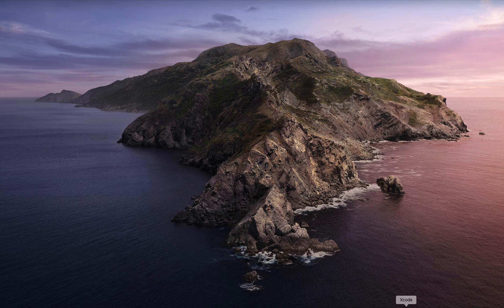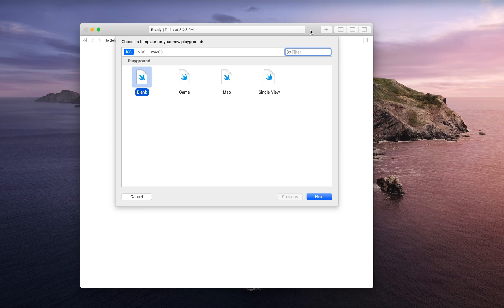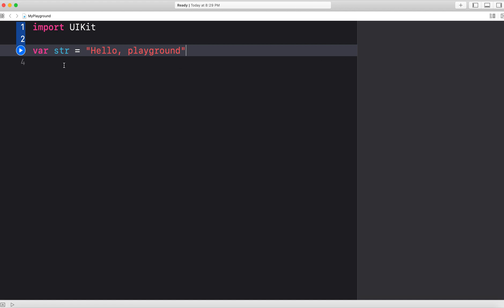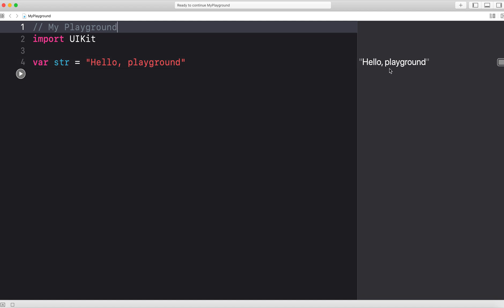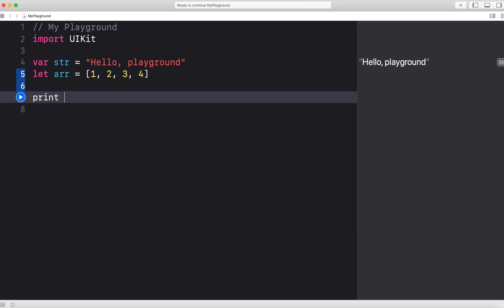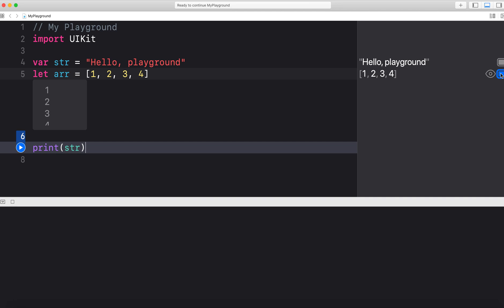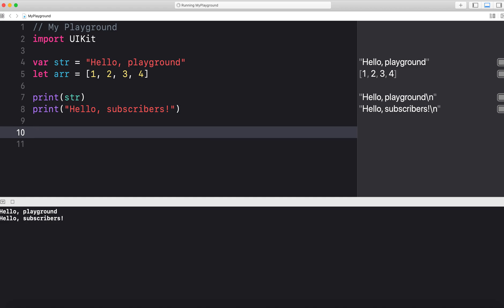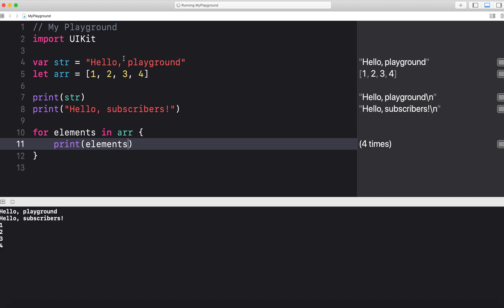How To Get Started With Xcode Playground!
Learn Xcode tips and tricks with me! This is a beginners tutorial on getting started with playground.